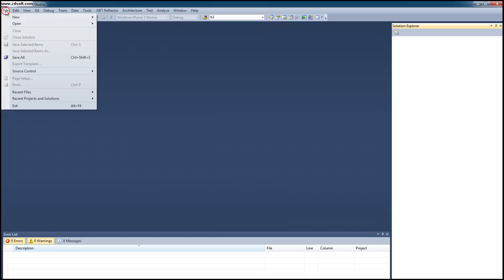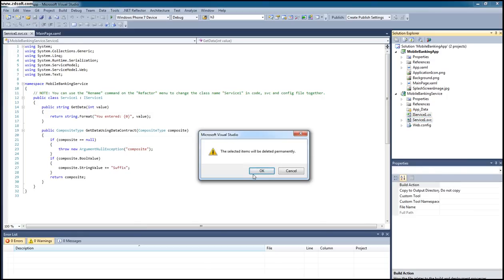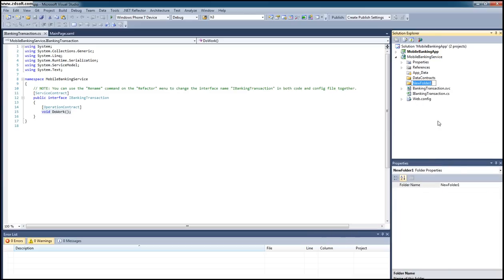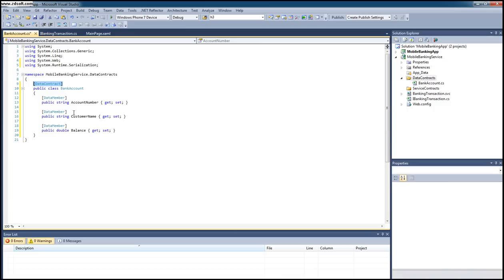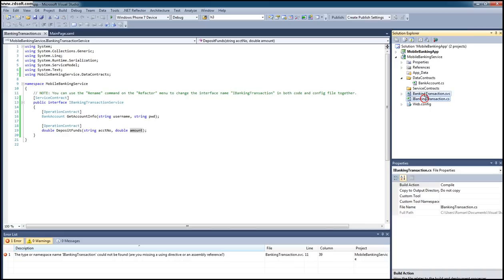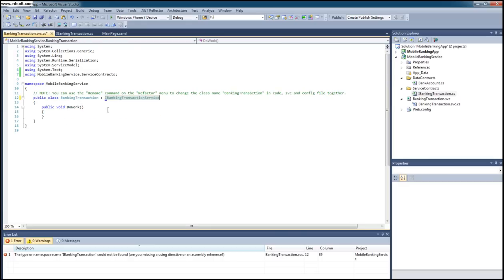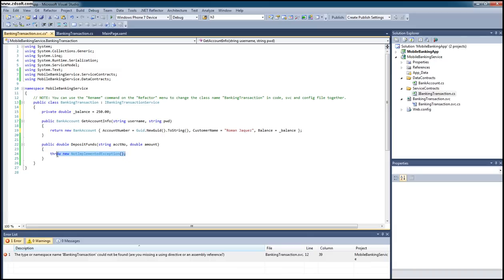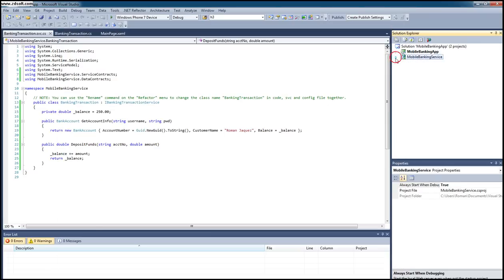WCF in Windows Phone pt.1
In this tutorial, Roman Jaquez explains how to consume data from a WCF service through a Windows Phone 7 application. Basic concepts of WCF Service (such as creating ServiceContracts and DataContracts, adding a Service Reference in a Silverlight Application)
are required.
When it comes to store and consume data through a Windows Phone application, the first thing that comes to mind is IsolatedStorage, but does
the data really need to be inside the phone in order for us as users to access it? Smart mobile phones have the capability of tapping into
a remote network resource to retrieve and store data, either through a Wi-Fi connection or the data plan that the phone carrier provides it.
In the case of the Windows Phone 7, since it runs Silverlight, we can tap into a WCF service hosted in a remote location, from where you can
access an unlimited amount of data, and through the same service you can save data to a remote database, for example, and retrieve it later -
all without compromising the storage capabilities of your device.
Consuming WCF data in WP7 is the same as in a regular Silverlight Application, in which you add a Service Reference to the Silverlight project
Project, invoke methods from the proxy generated and handle the appropriate events in order to receive the data in an asynchronous
fashion.